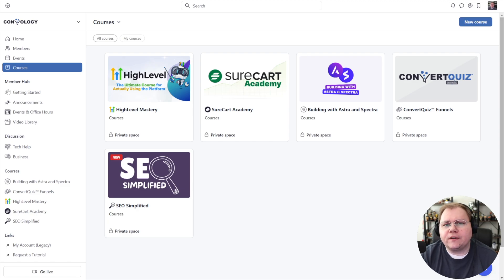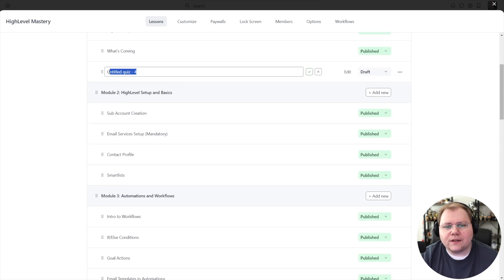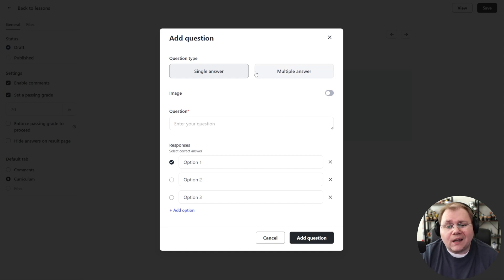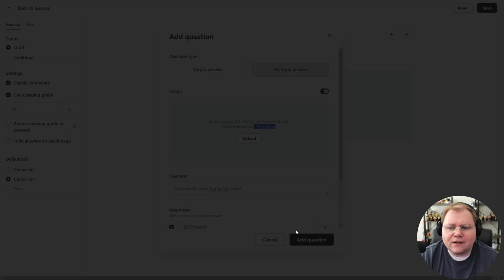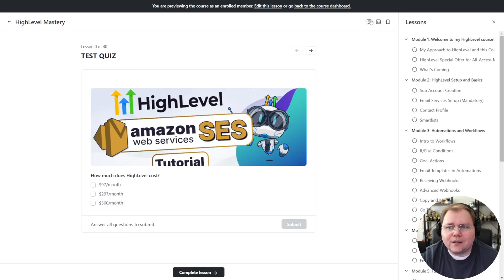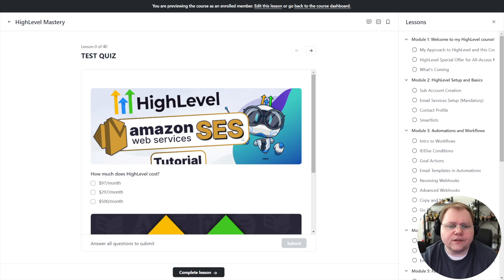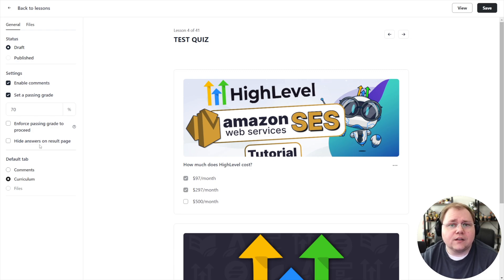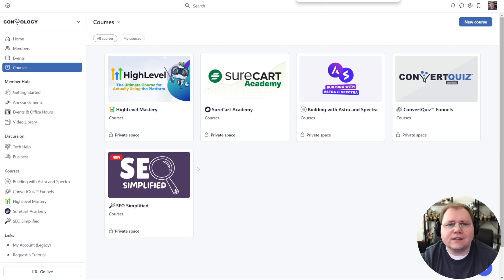Add Quizzes to your Circle Courses (⭐New Feature)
Circle has added quizzes to their courses feature. It's a great start. This video will show you how the feature works and what's possible, as well as my thoughts on how I'd like to see the feature improve.

Get access to unlimited tech help, all of my courses, and everything I create at Convology.

I am not an employee or agent of any company linked to or referred to in this video and description or its comments. I have no authority to represent any of these companies. The opinions expressed here are those of Convology LLC and shall not be interpreted, or considered, as representations, guarantees, or statements made by any other company.